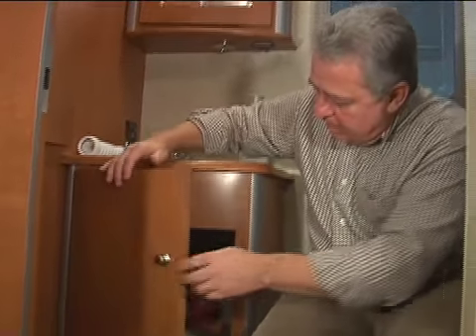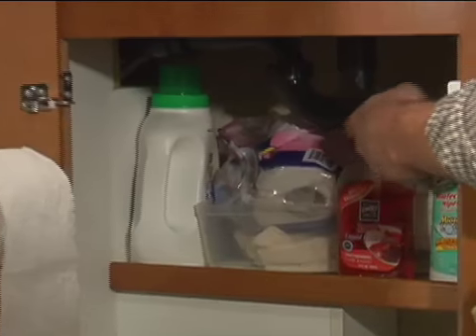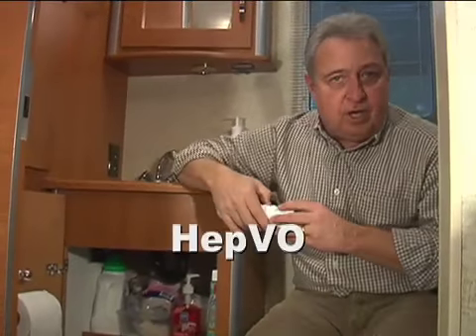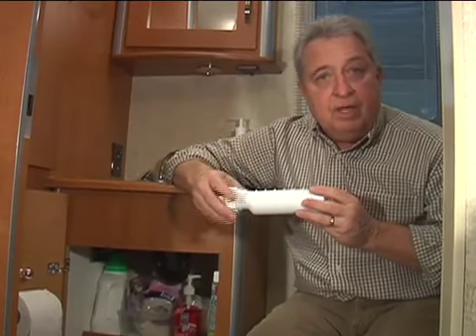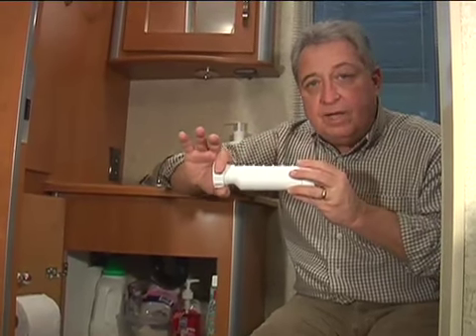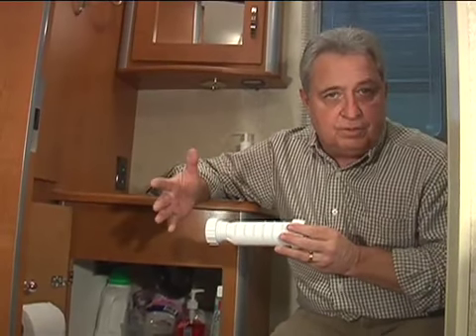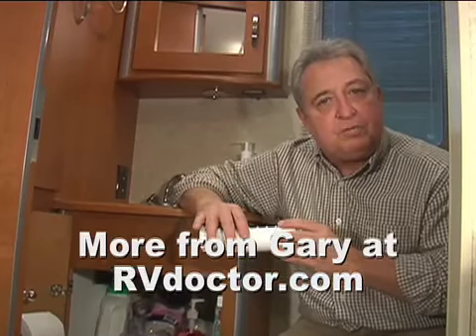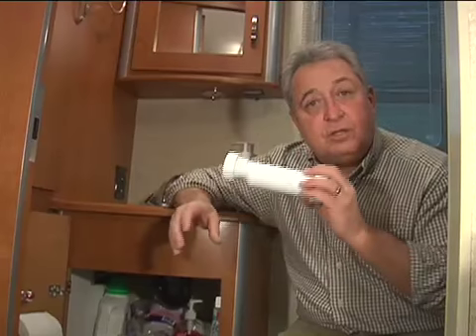Create extra space under your RV sink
Gary Bunzer, the RV Doctor, shows you a device that can help create extra space under a kitchen or bathroom sink.